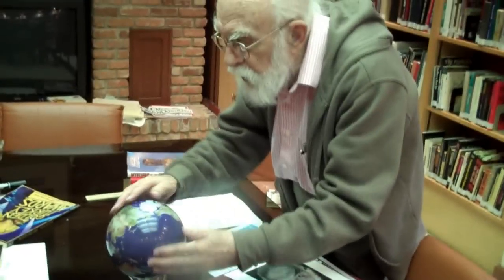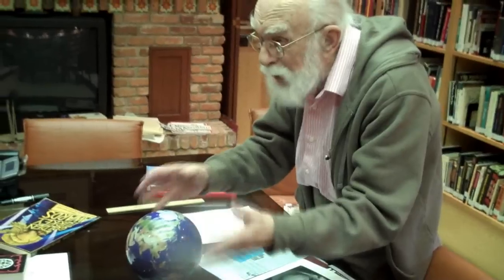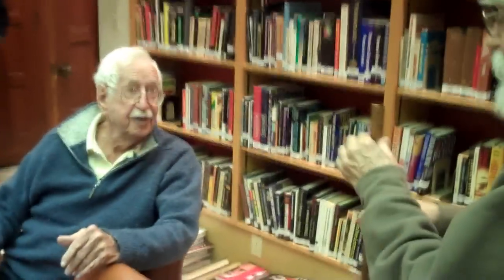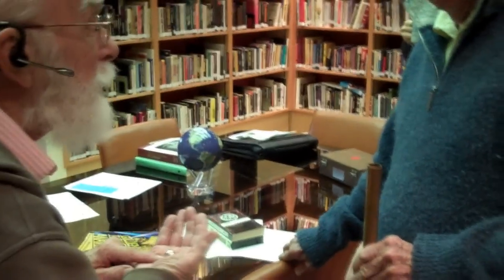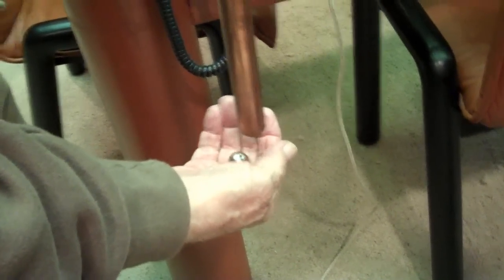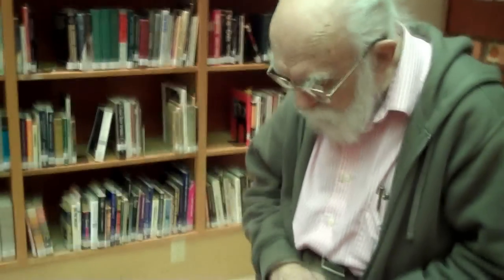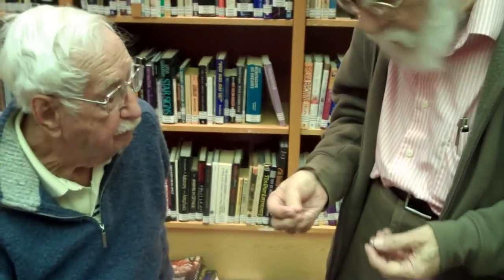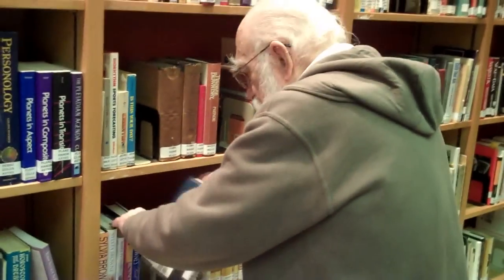James Randi and Norm Edmund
Recorded 1/14/2010

Norm Edmund (currently 95 yrs old) from "Edmund's Scientific" fame stopped by the foundation on January 14th, 2010 to have lunch with James Randi. As I returned from lunch I saw them having a casual chat in the Isaac Asimov library. Being a big fan of Norm I stepped in to meet him and shot this video.

Video work by:
Richard Montalvo